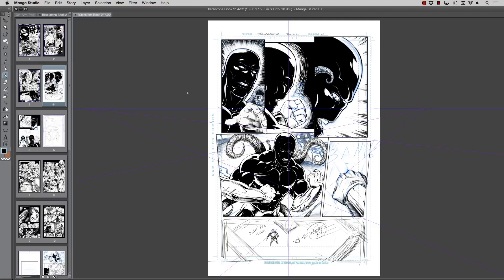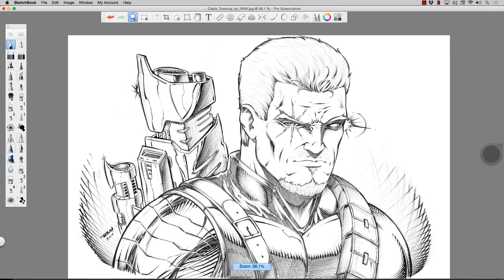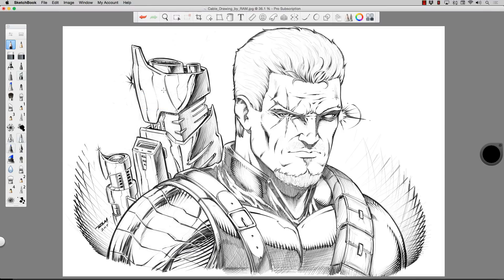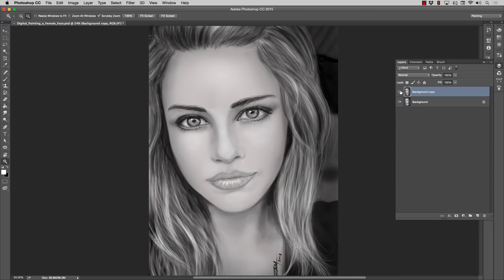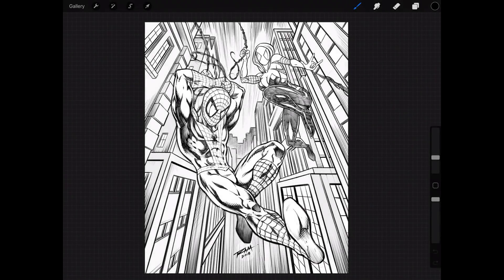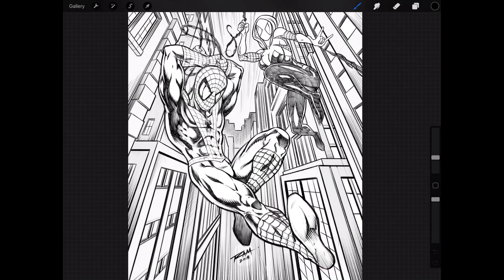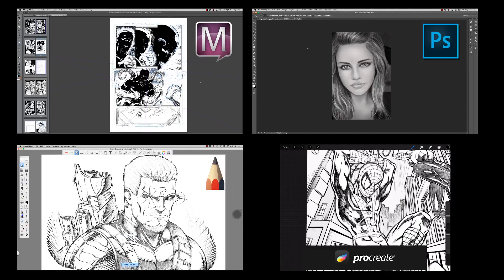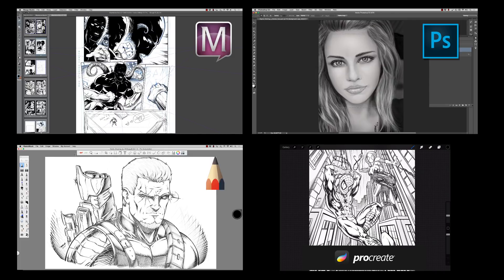What Digital Art Programs I Use And Why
In this video I talk to you about my Top 4 choices for creating digital art. You will learn what some of their strengths and weaknesses are to help you better understand which one to choose. I go over Clip Studio Paint ( Manga Studio 5 ), Sketchbook Pro, Photoshop, and Procreate.

If you are looking to expand you knowledge on how to use any of these programs you can learn more on my Udemy courses here -